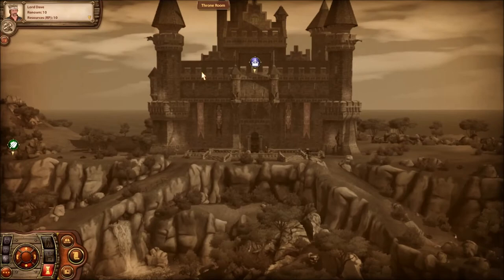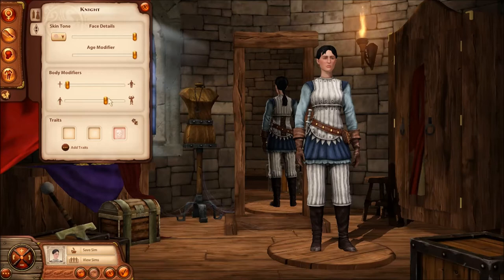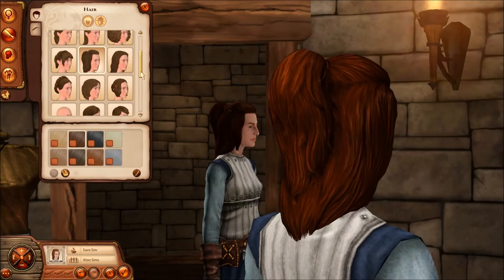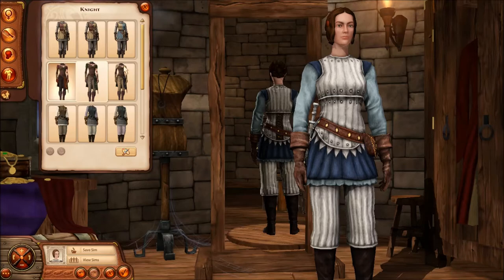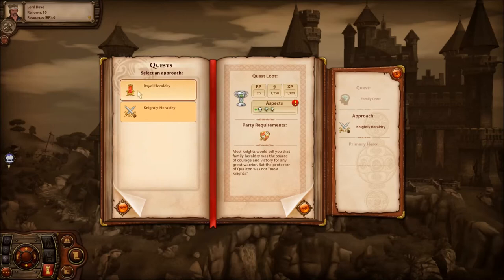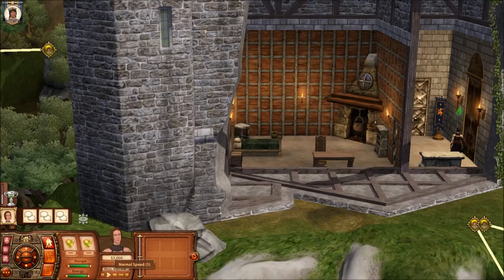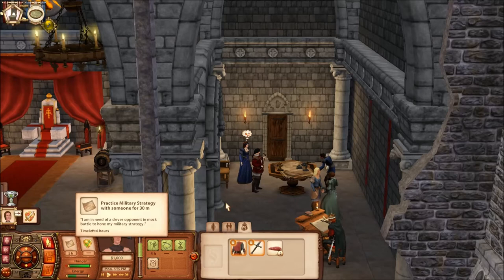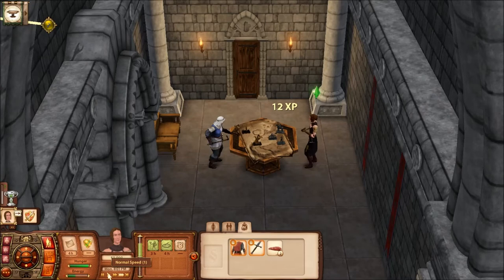The Sims Medieval - LYDIA! (Part 1)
Welcome to the first part (kinda) of this potential new Sims series. Don't worry, The Sims 2 will continue as well.